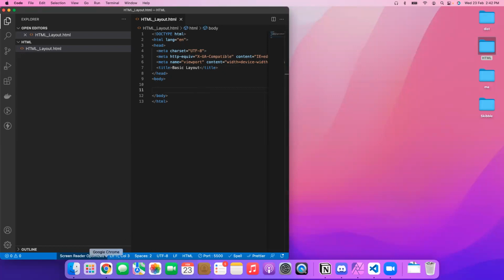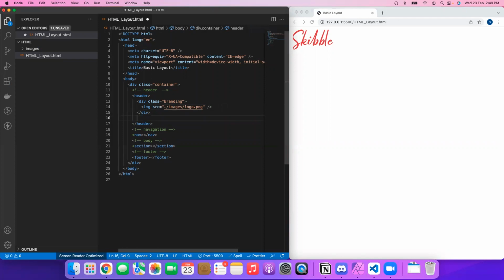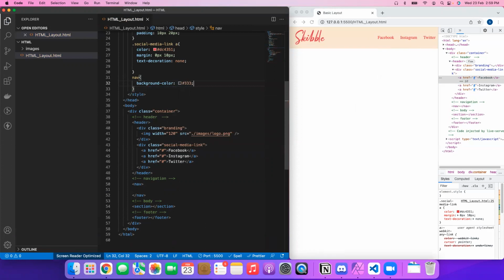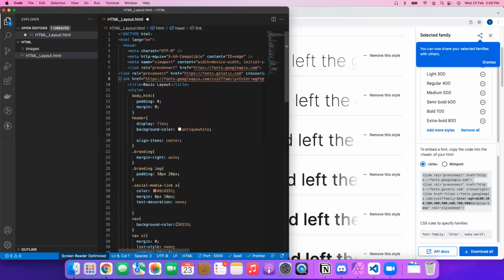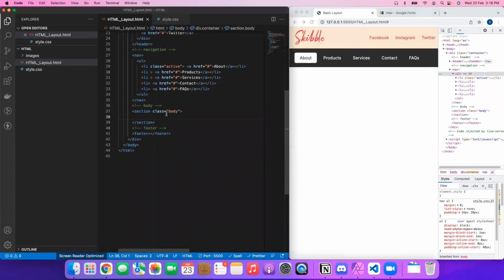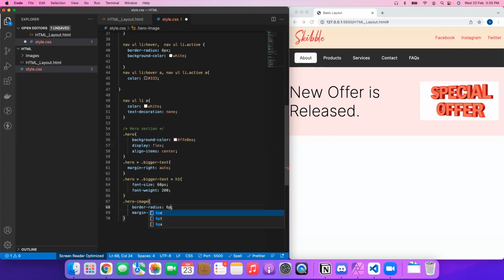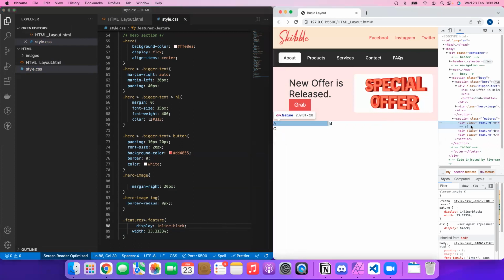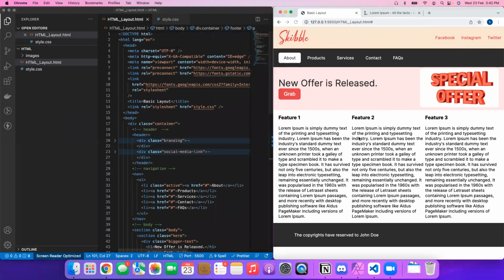Basic Layout Technics for Beginner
skibble skibbleFullStack fullStackTraining This is my SuperPage This video covers some of the basic layout technics and tips.

- How to structure elements
- How to convert display modes
- Elements flow